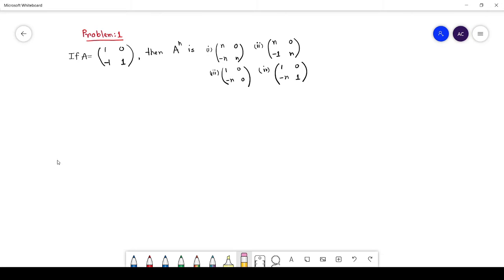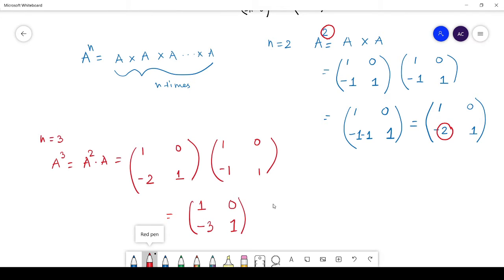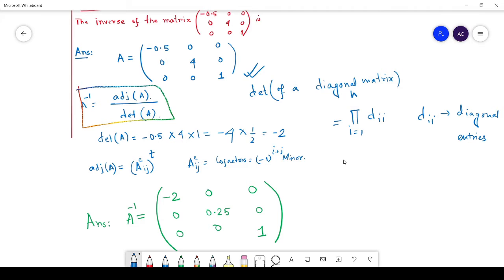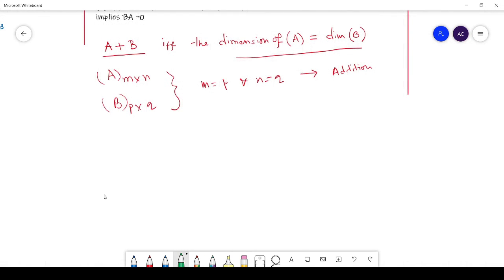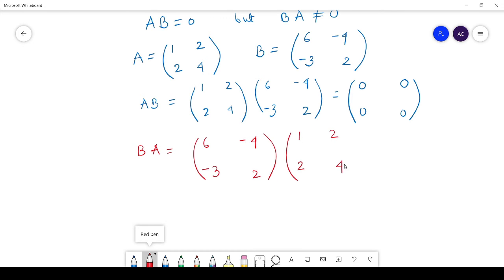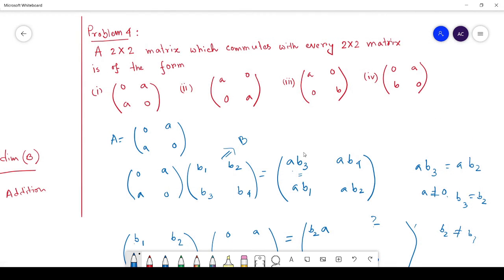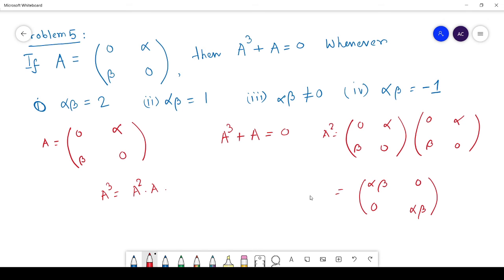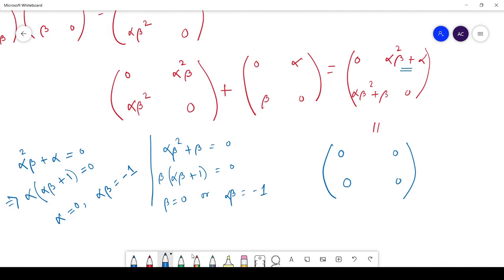Problems from Linear Algebra solve | SET, GATE, IAS, PSC| Episode 2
5 problems from linear algebra are solved in this video. The problems are selected from the following ideas:
1. Matrix Multiplication
2. Determinant of a matrix
3. nth power of a matrix.
Problems are selected from the Book:
Mathematics for competitive examinations by Sandip Jana & Sukhendu Kar